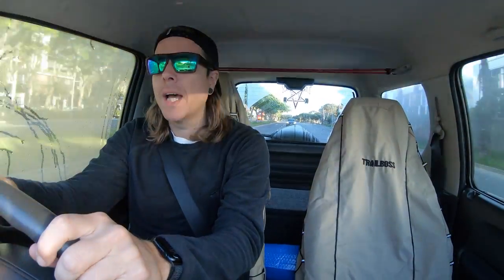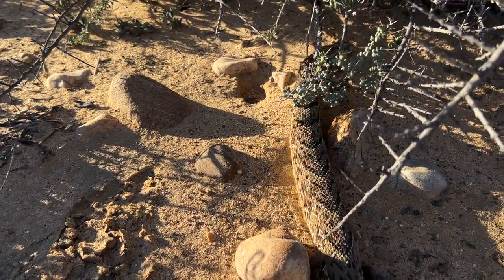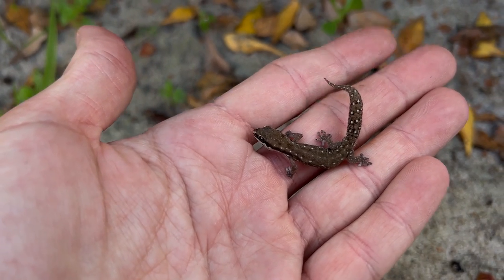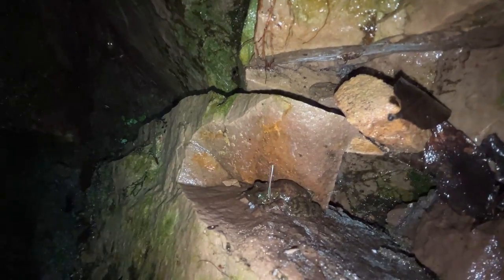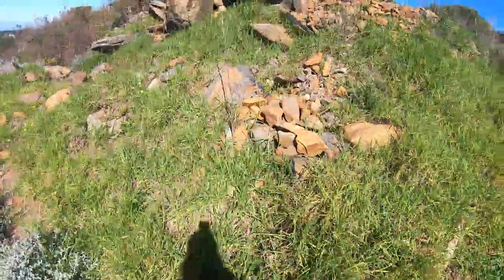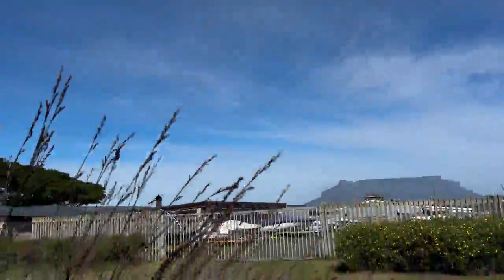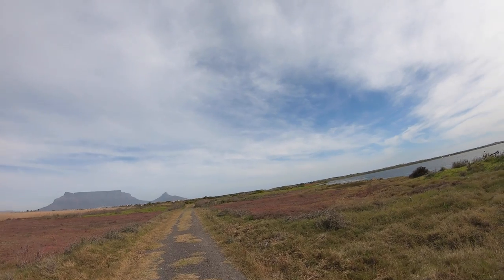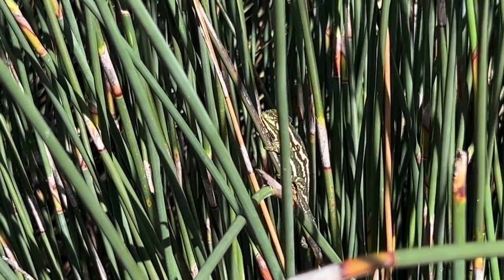AUTUMN HERPING! SNAKES CHAMELEONS & TORTOISES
Autumn herping across the Western Cape.

My NEW book A Field Guide To Snakes & Other Reptiles Of The Western Cape is out now: tyroneping.co.za/shop/